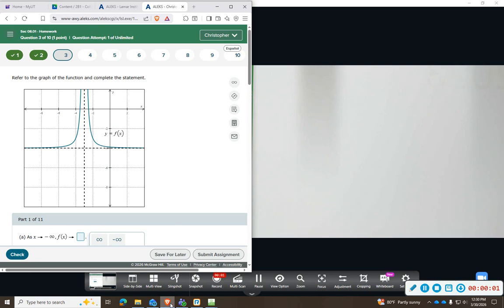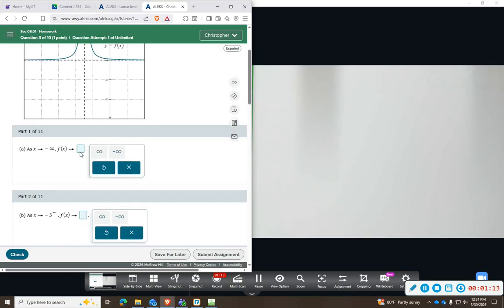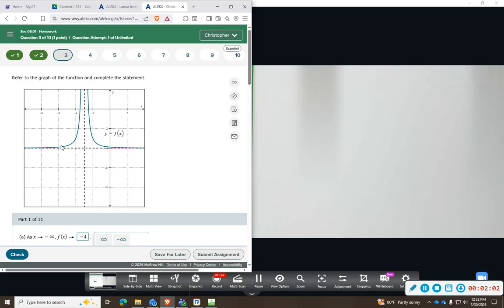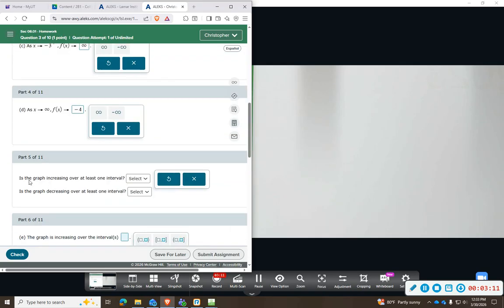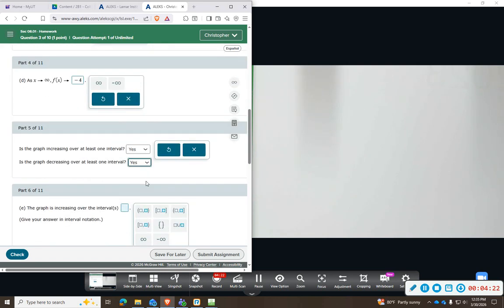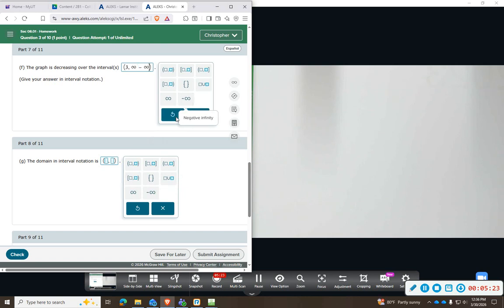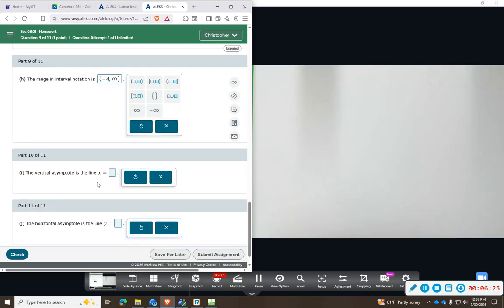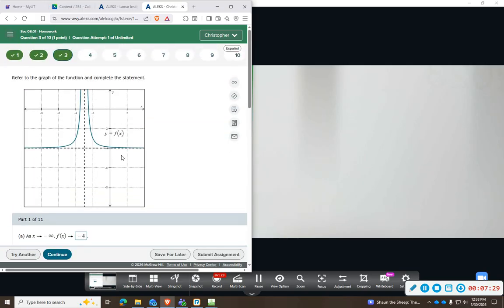LIT Aleks CA 8 1 Rational Functions 3